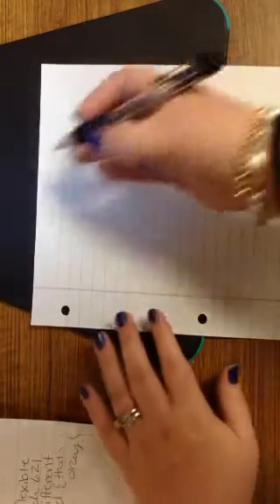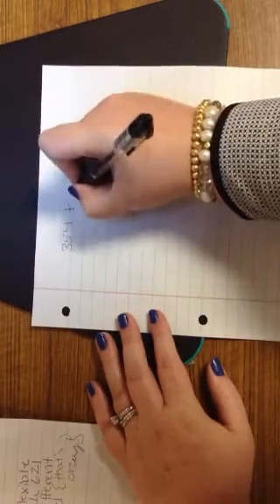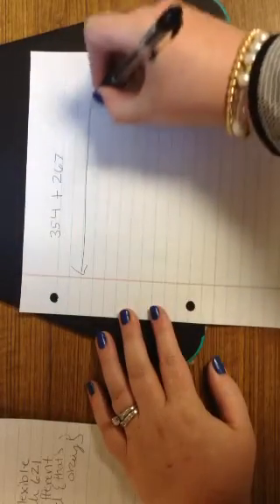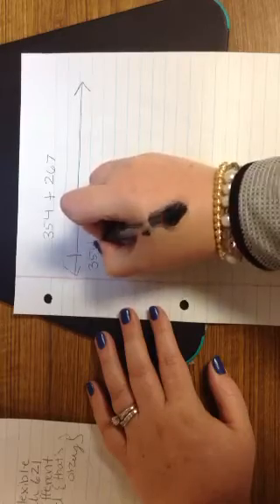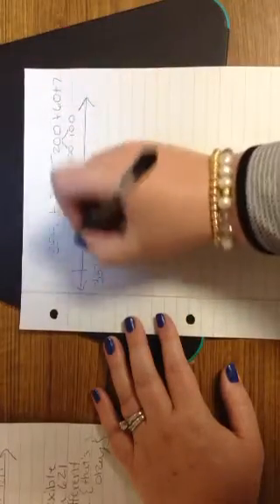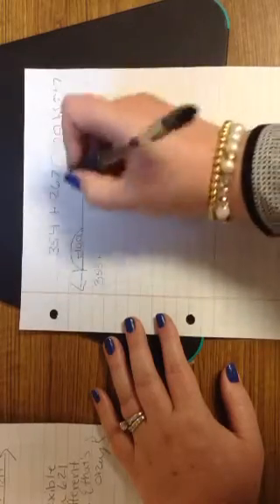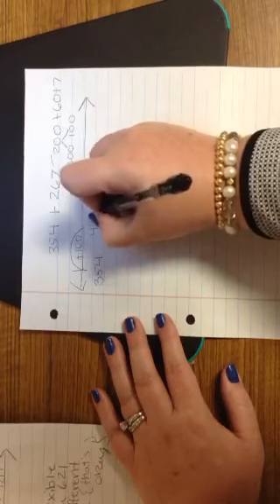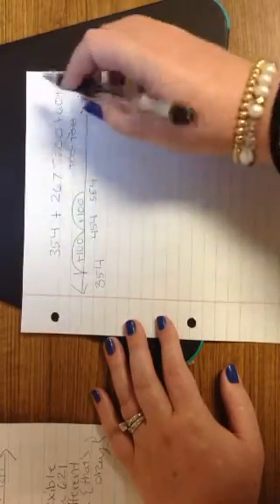3.5A Solving Addition on a Number Line